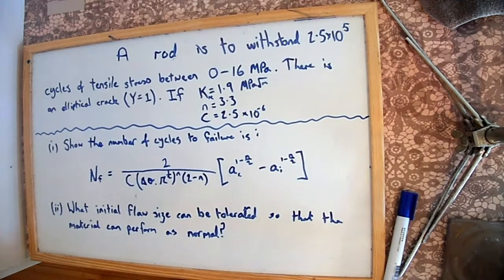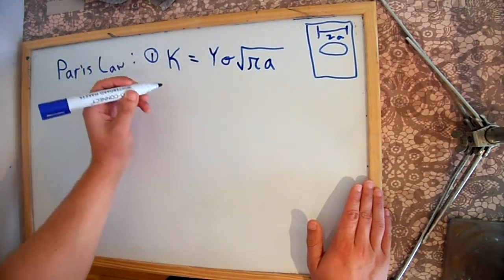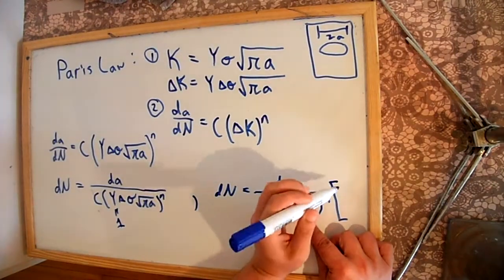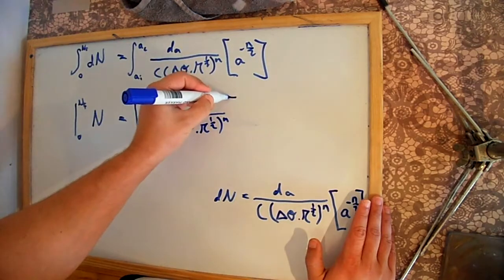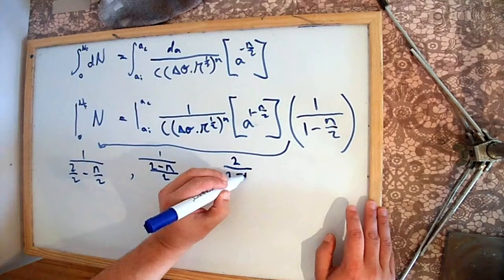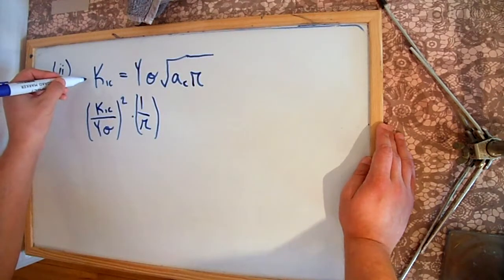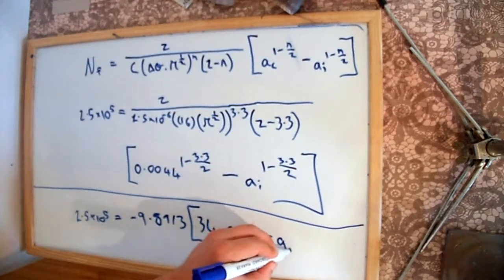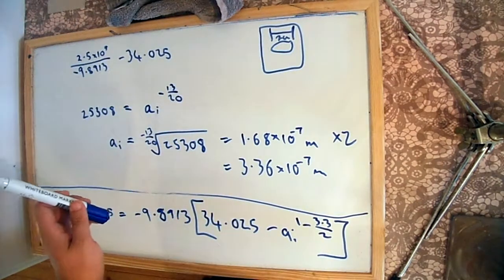Crack Analysis - Deriving crack propagation formula and finding initial crack size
In this video I will use Paris' law to derive a formula that links number of cycles to the initial and critical crack lengths. Using values given in the question I will also find the initial crack size that is required to cause breakage of the specimen after the number of cycles.